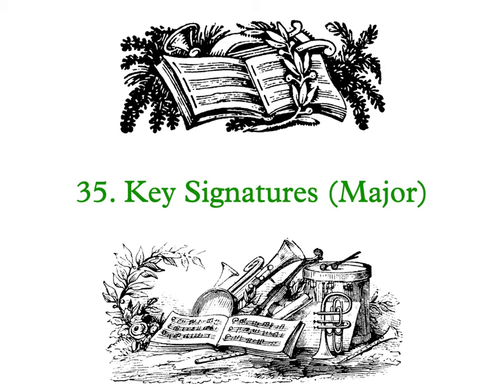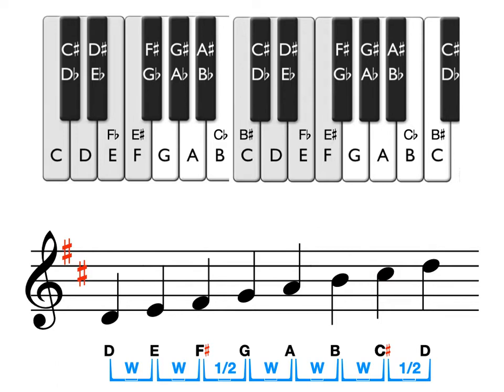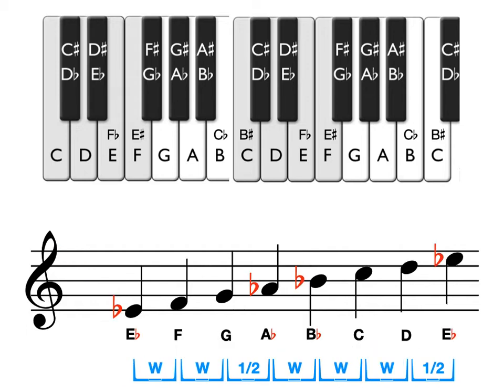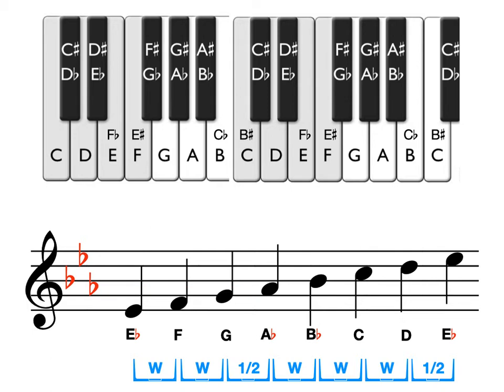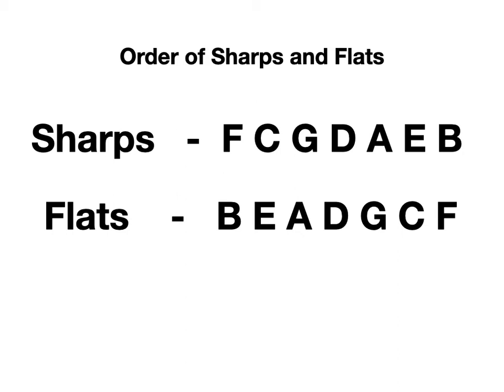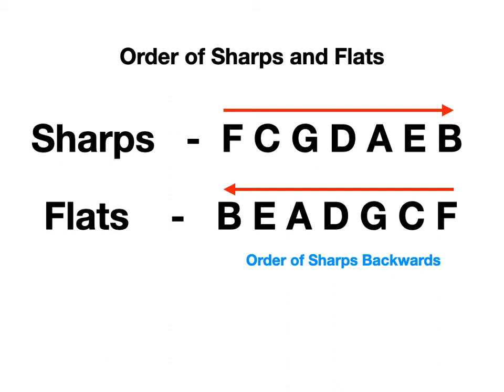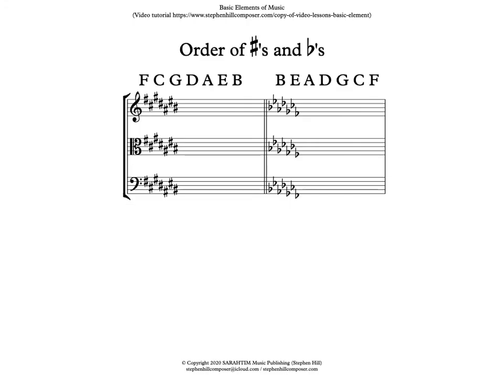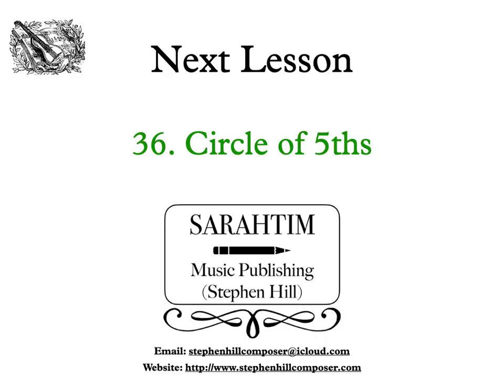Lesson 35: Key Signatures (Major) - Basic Elements of Music by SARAHTIM Music Publishing